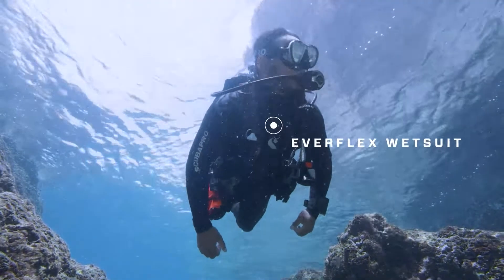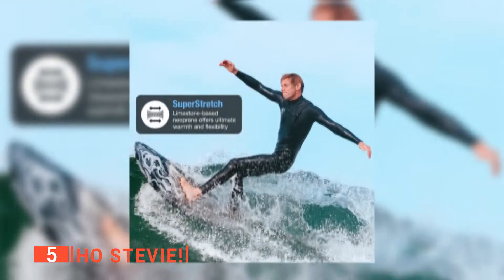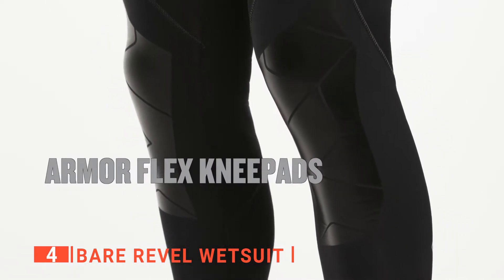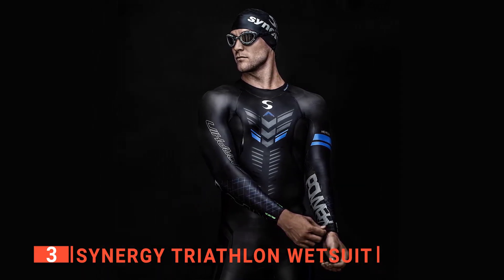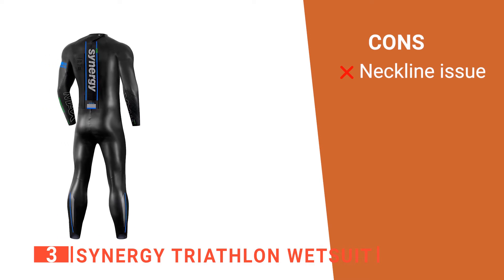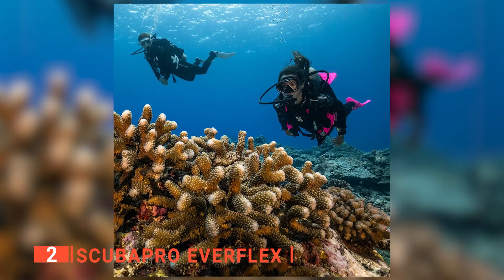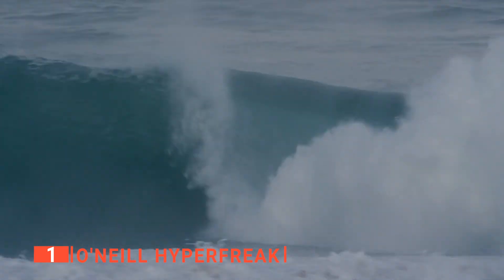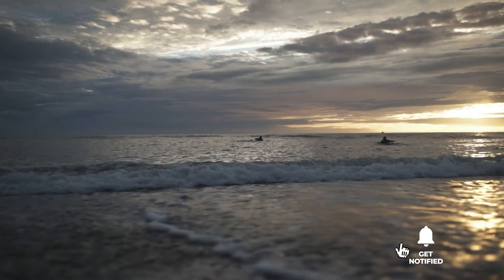✅ Don't buy a Wetsuit until you see This!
Wetsuit: Hey guys, in this video, we’re going to review the pros and cons of the top 5 best Wetsuit for sale right now.

00:00 Intro
00:36 5️⃣ Ho Stevie!
01:50 4️⃣ Bare Revel Wetsuit
03:23 3️⃣ Synergy Triathlon Wetsuit:
04:58 2️⃣ Scubapro EverFlex
06:42 1️⃣ O'Neill Hyperfreak

Picking the best wetsuit for yourself is very important. You'll need to keep an eye on how warm the suit can keep you, how durable it is, and its comfortability. All these things are extremely important if you decide to go diving or swimming in cold weather. A good wetsuit can prevent a lot of issues, so be sure to check out the whole list and find one suited to your needs.

In today’s video, we are going to look at the top five best Wetsuit available on the market today. We have made this list based on our own opinion, research, and customer reviews. We have considered their quality, features, and values when narrowing down the best choices possible. If you want more information and updated pricing on the products mentioned, be sure to check the links above.